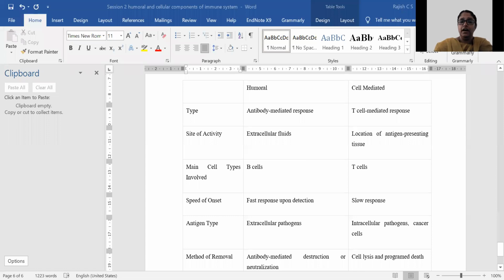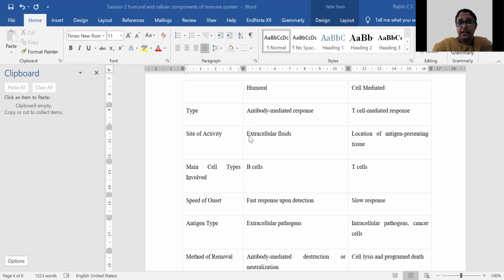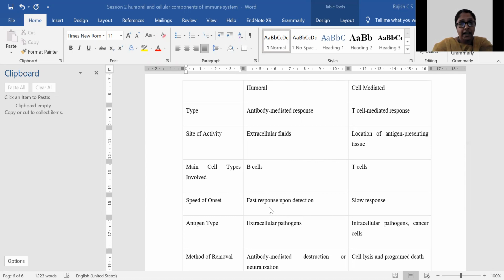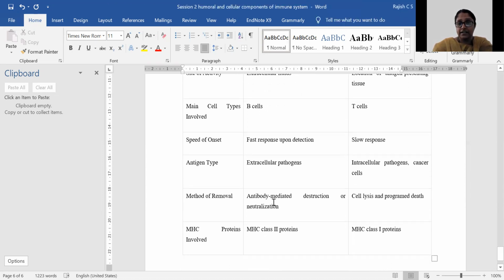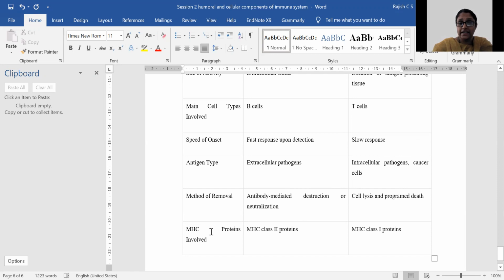humoral and cell mediated immunity